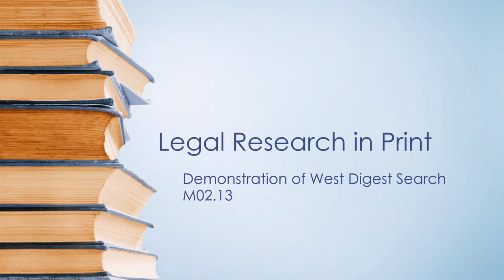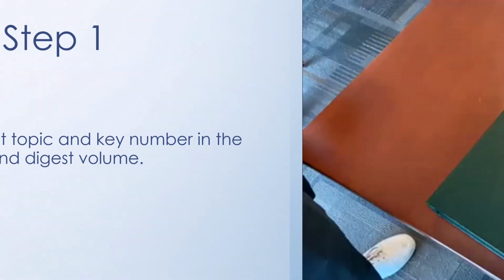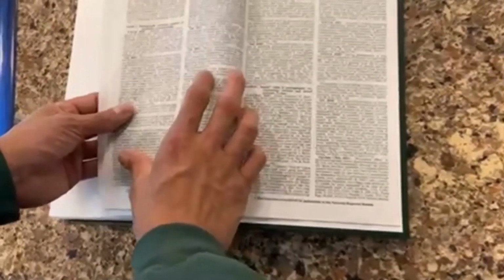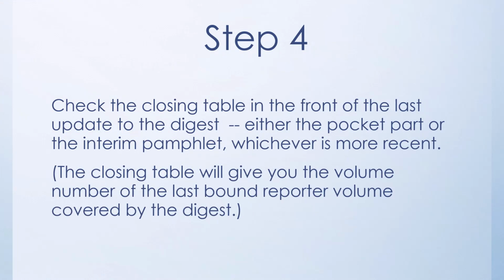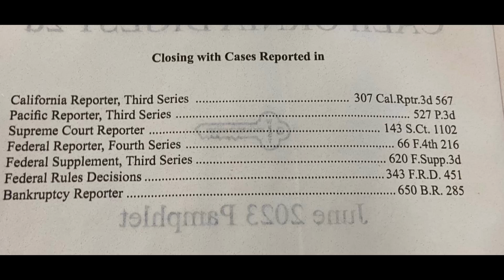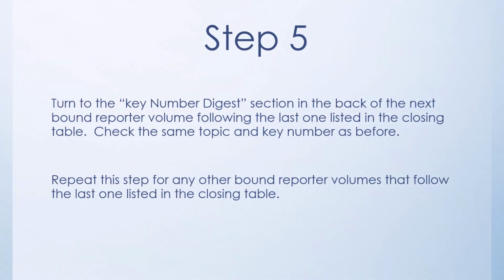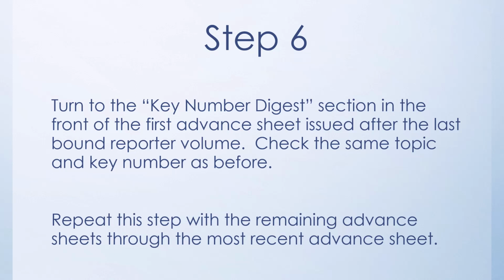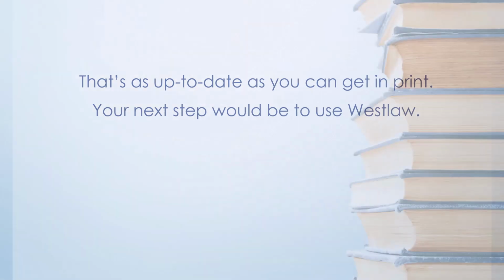m0214 Demo of Digest Search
In this video we walk you through the steps of using and updating a West digest search.
For more information about the Riverside County Law Library's free video course, "Legal Research for Everyone,"